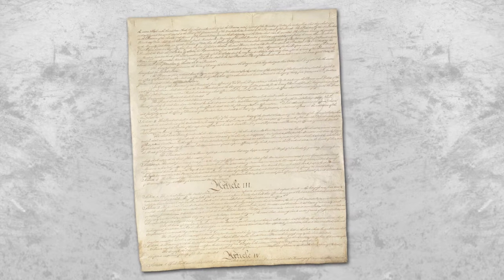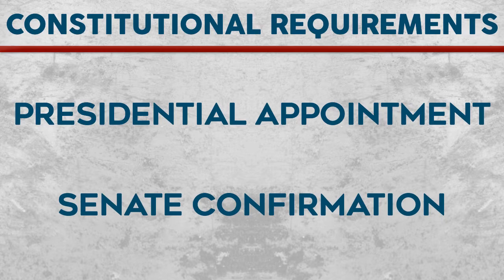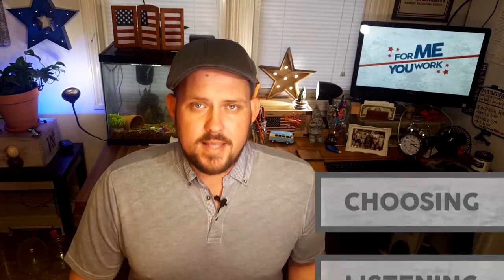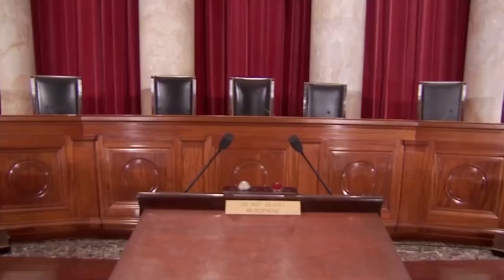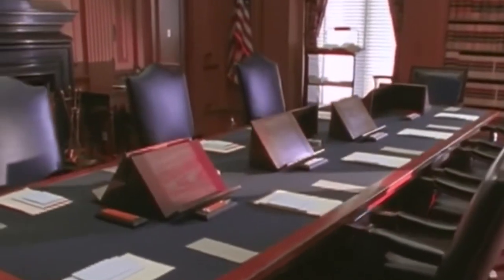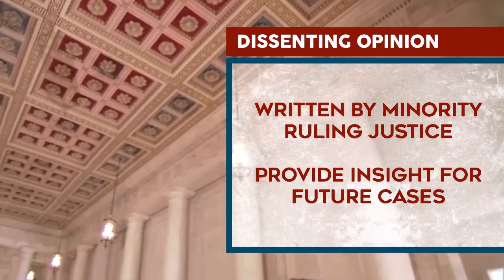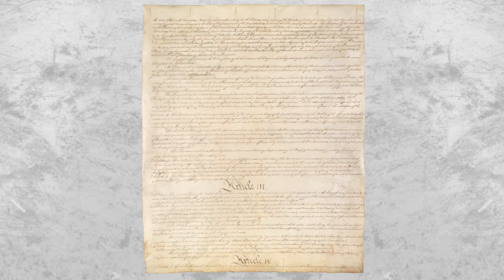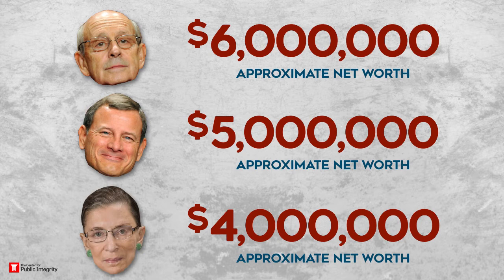Job Description for Supreme Court Justice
A detailed look at what it's like to serve on the United States Supreme Court. The decisions these Justices make affect the lives of American citizens but many don't have any idea who they are. I'm diving in to see who's there, how they got there, and what they're doing.

Any of the opinions expressed are those of the producer/creator and do not necessarily reflect any other companies or individuals. All of the original footage and graphics used in this video were produced by Matt Made That Productions and may not be reproduced or redistributed without written consent.